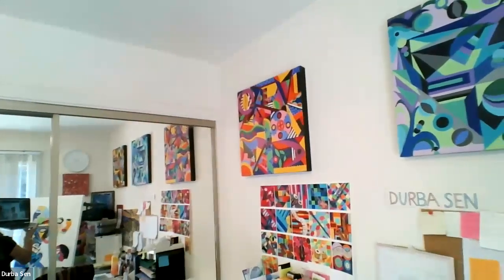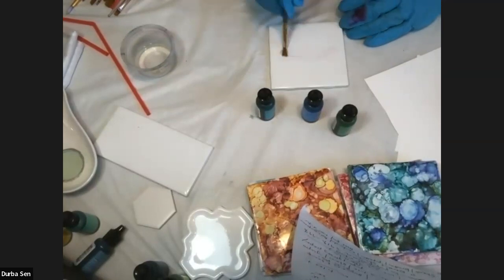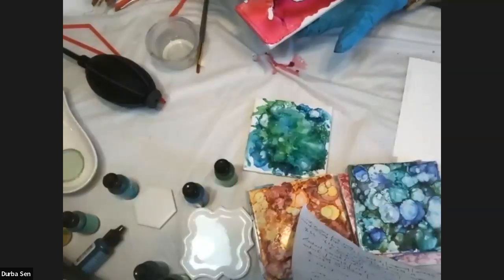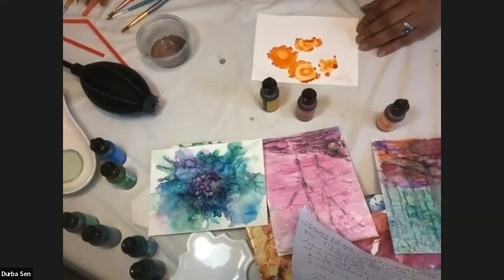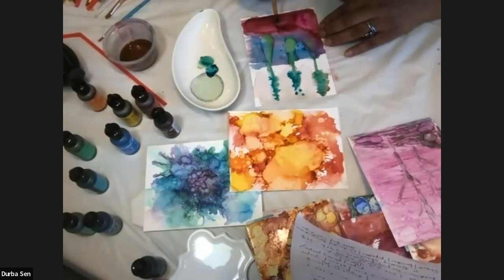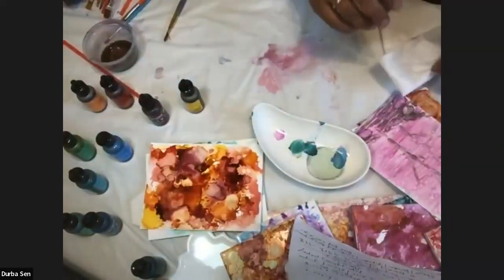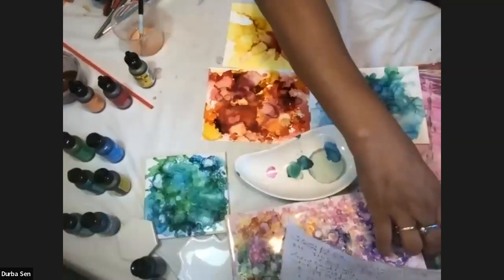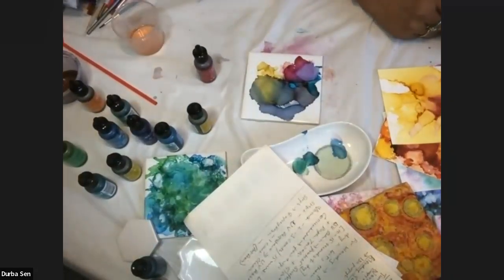Durba Sen at Fremont Art Association on September 6, 2023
Durba Sen's abstracts, alcoholic ink on tiles demo at Fremont Art Association on September 6, 2023